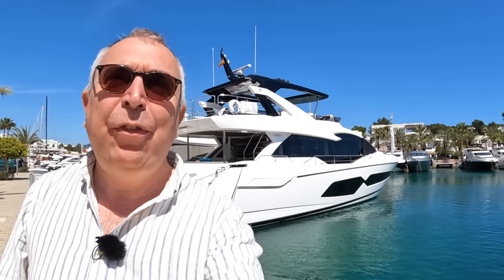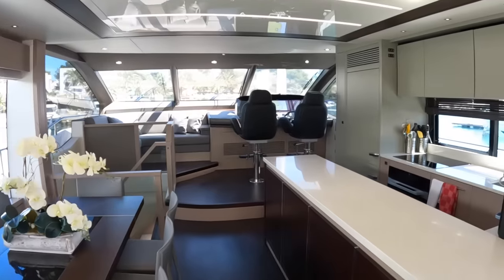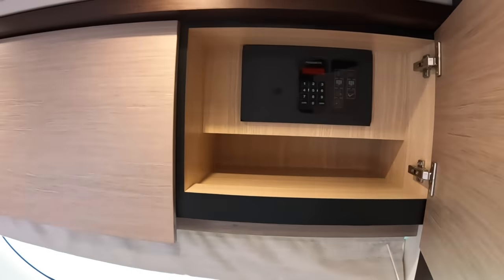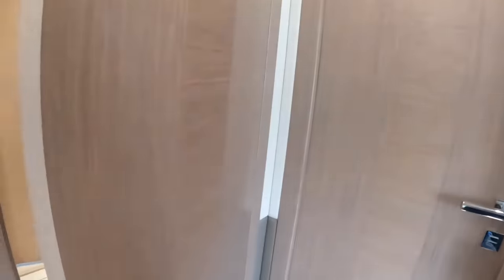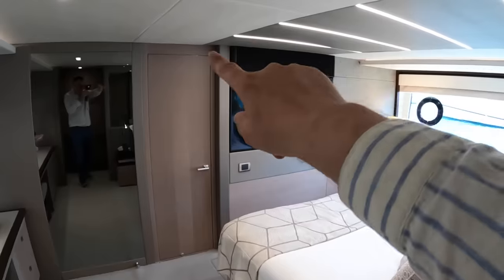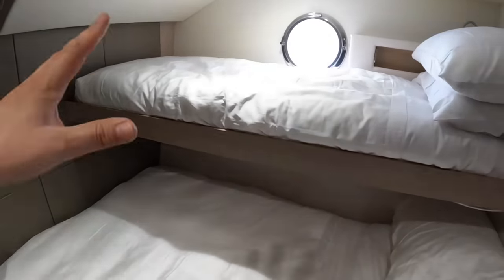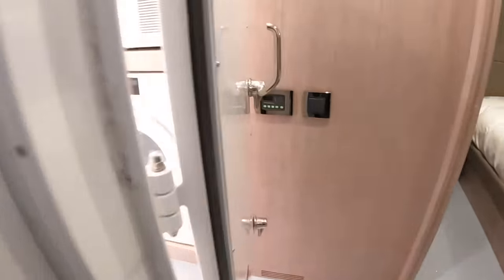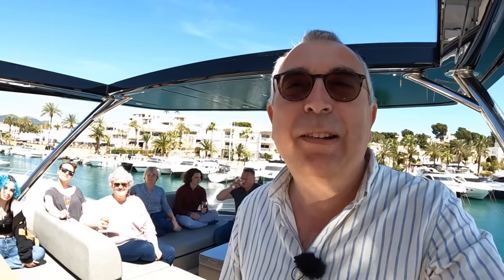£3 Million Yacht Tour : Sunseeker 76 Yacht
Boats.co.uk has a brand new Sunseeker 76 Yacht charter yacht! So I popped out to Mallorca to bring you a full tour.